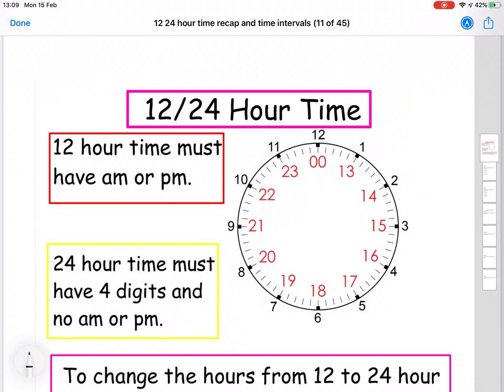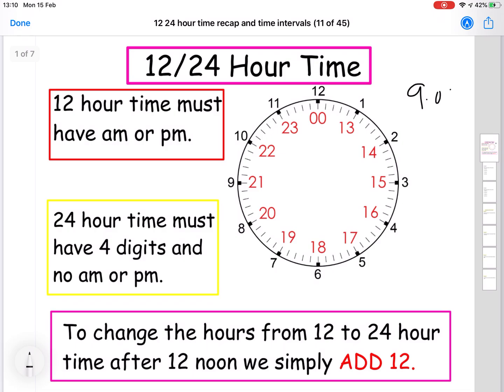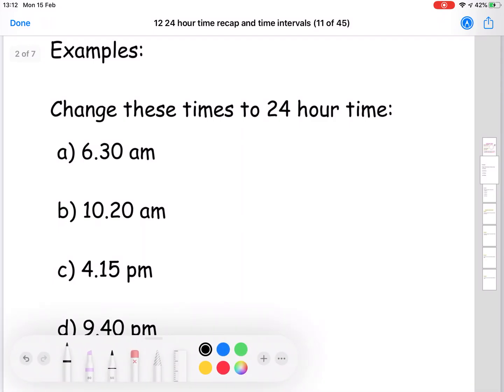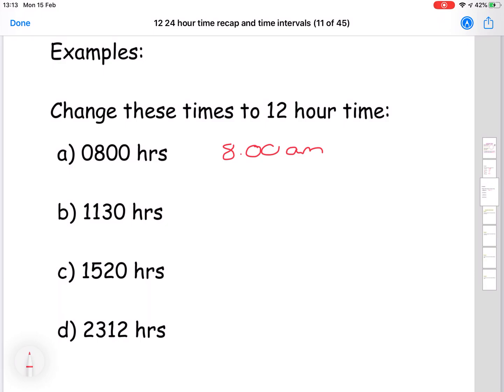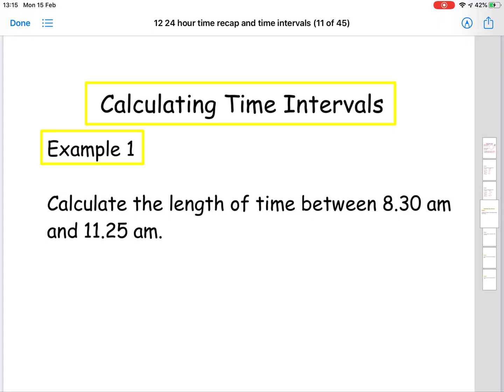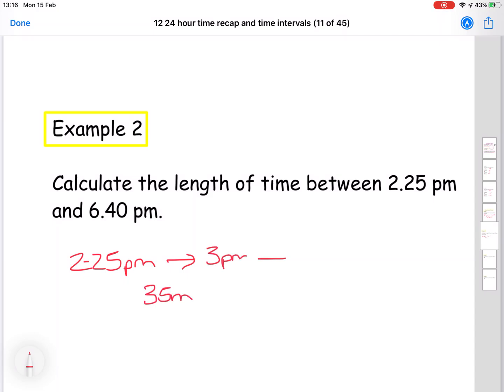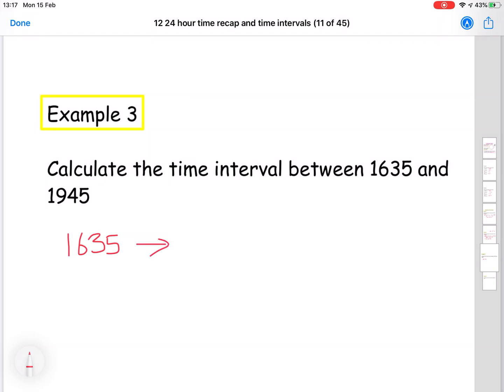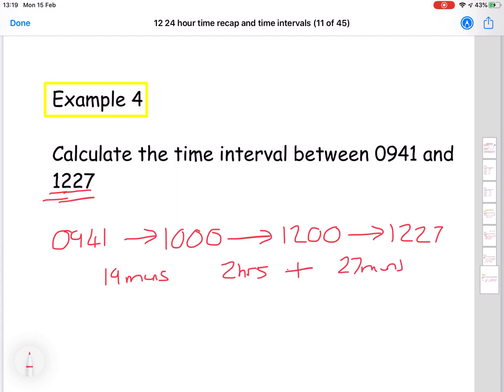2SK1 12/24 Hour Time Recap and Time Intervals